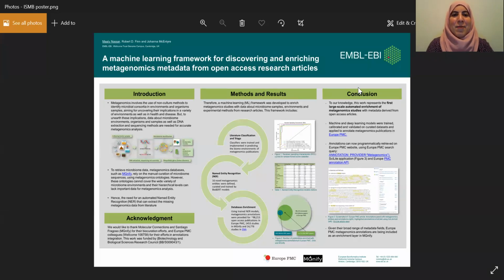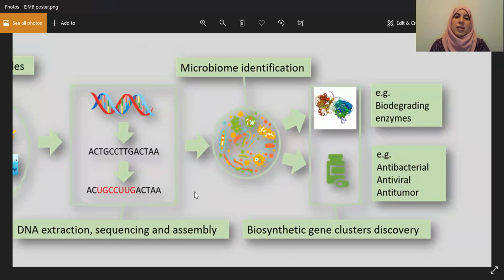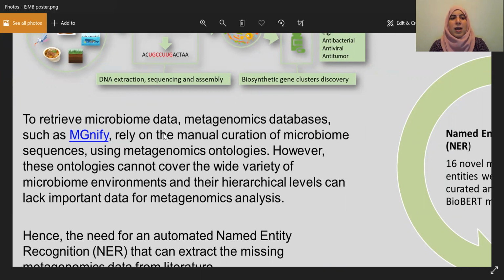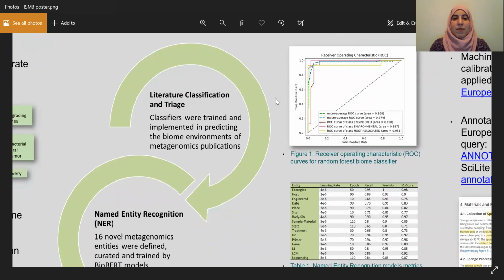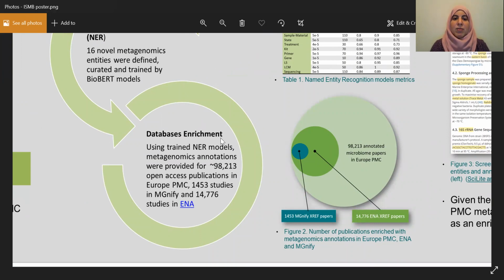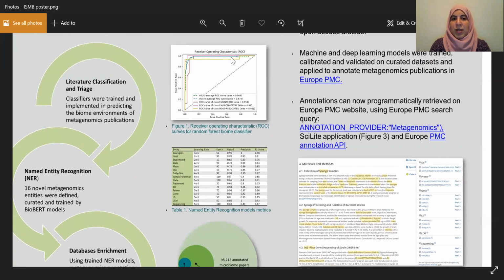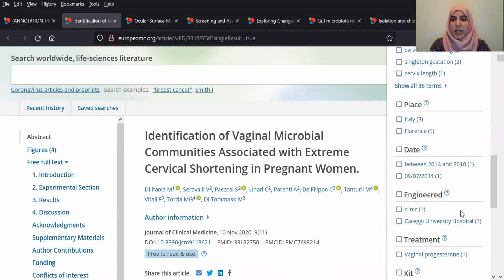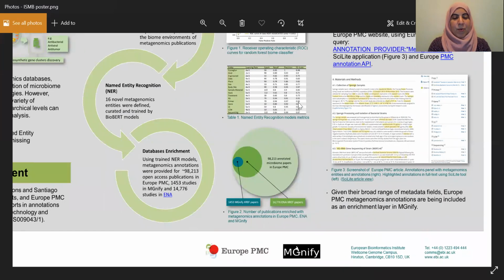A machine learning framework for... - Maaly Nassar - Text Mining - Poster - ISMB/ECCB 2021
A machine learning framework for discovering and enriching metagenomics metadata from open access research articles - Maaly Nassar - Text Mining - Poster - ISMB/ECCB 2021